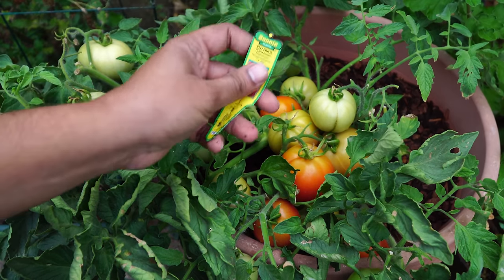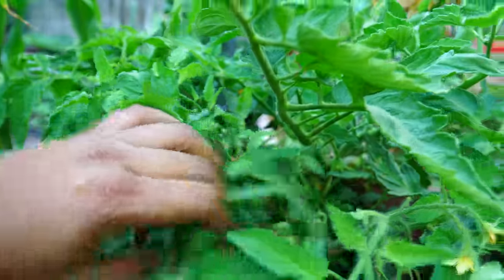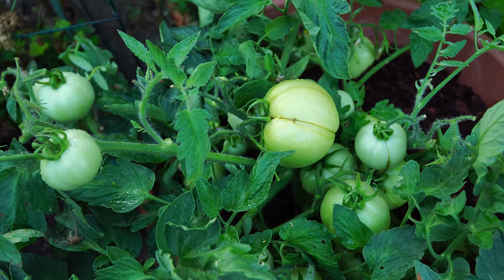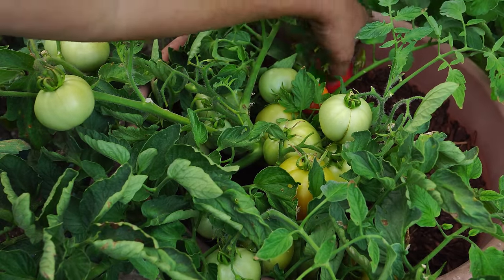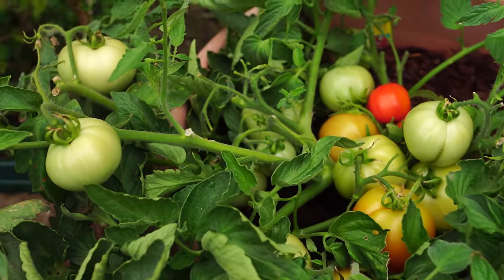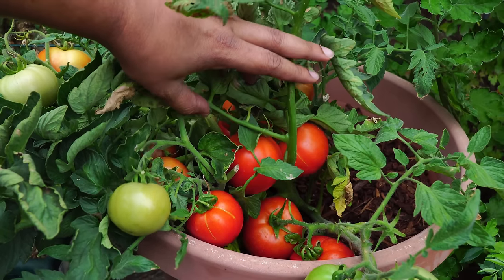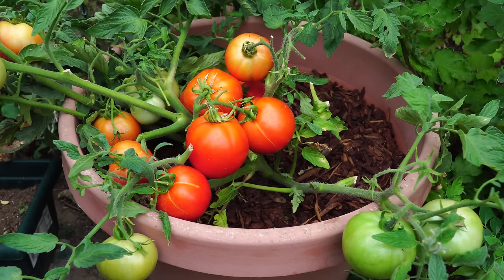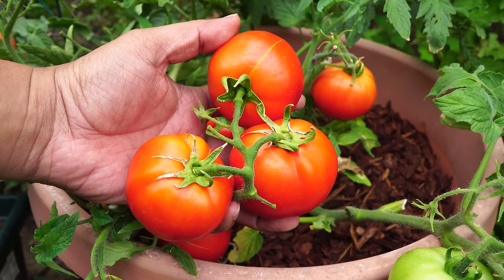Compact Tomato Plant - Growing Red Pride Hybrid Short Determinate Tomatoes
In today's episode on plant profiles, we look at the Red Pride Hybrid Tomato. This tomato variety is a determinate tomato variety which is very short and produces a lot of tomatoes on the vines. The tomatoes that the Red Pride Hybrid tomato plant produces are great tasting tomatoes. This is a great tomato variety to grow in patios, apartments, small containers etc. You can grow this tomato plant from either seeds or from plants. We show you how to grow this hybrid tomato variety and how to take care of your hybrid tomato plant. The Red pride hybrid is an excellent tomato variety that we recommend for container tomatoes.